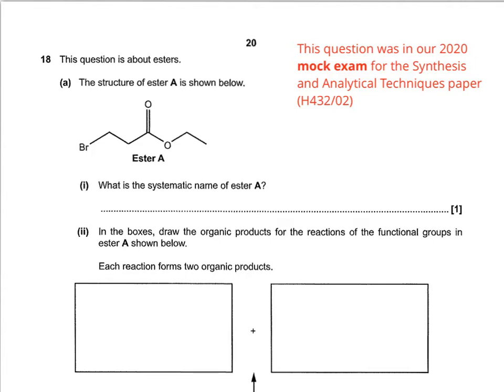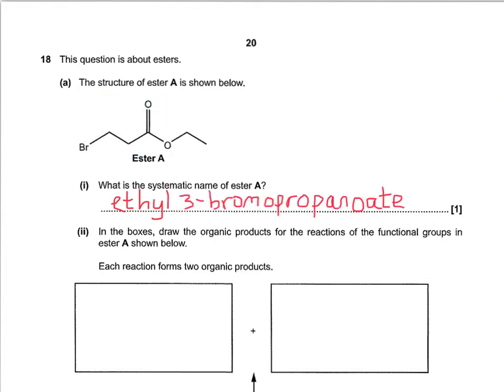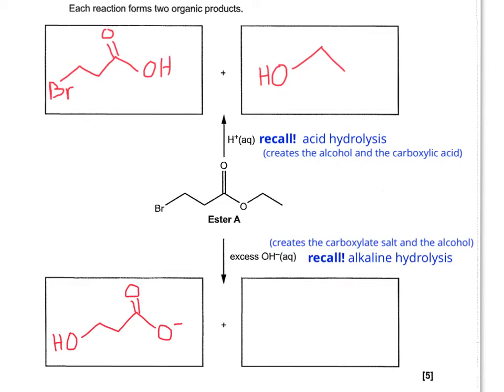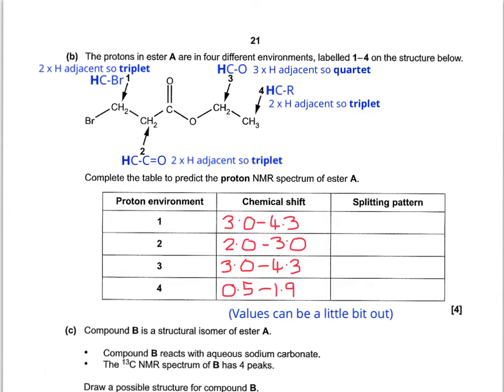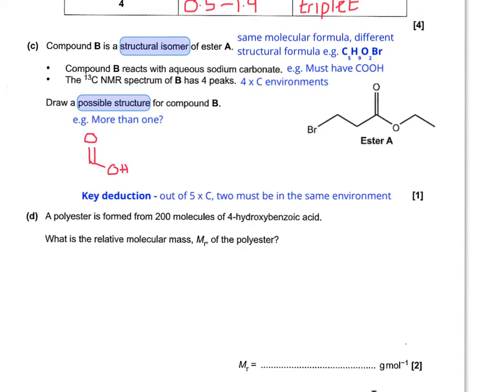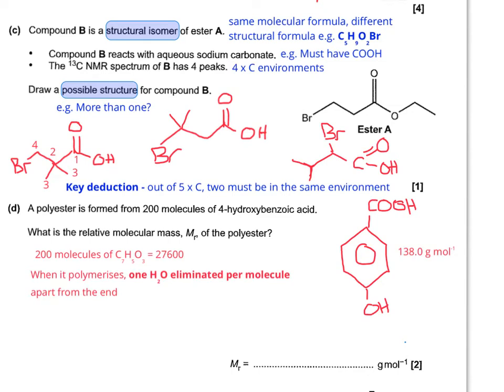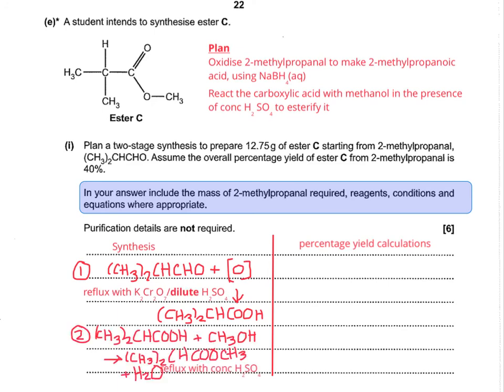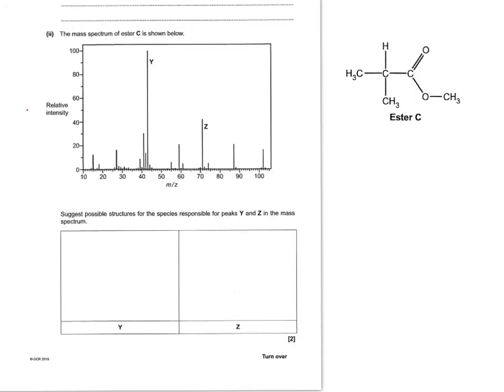Mock synthesis paper Q18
A look at part of the OCR 2019 H432/02 paper